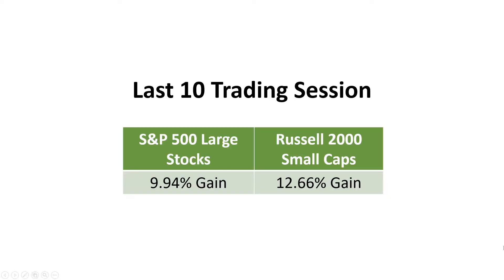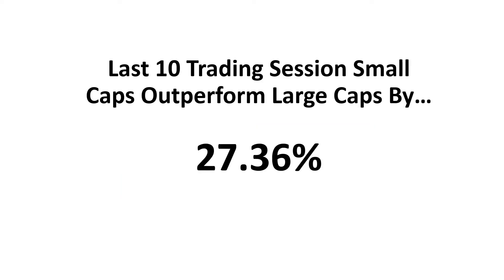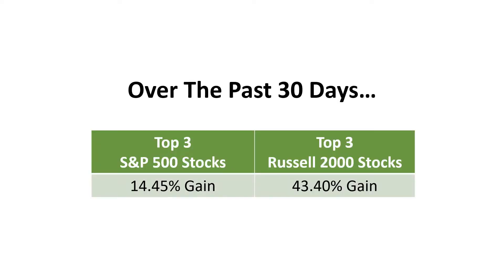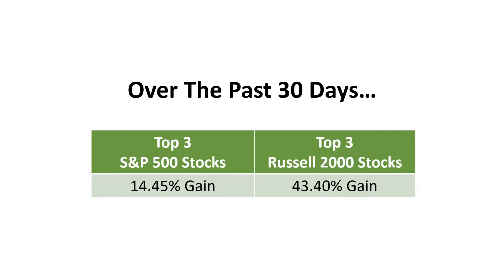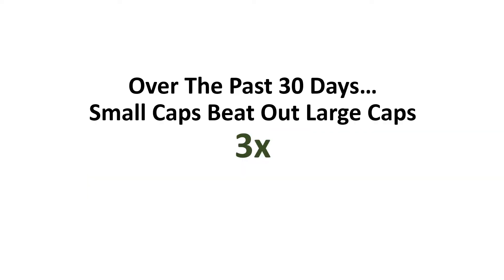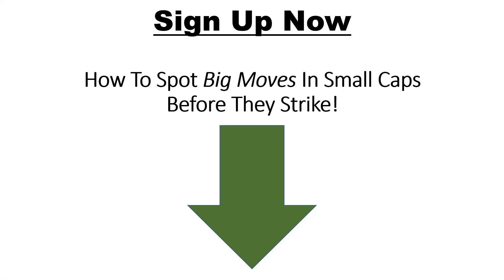Roger Scott - Small Caps Are Our Golden Ticket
It’s time to jump back into the markets — and small caps are our golden ticket.

In today's video, I’ll show you how to use small-cap stocks to predict breakouts BEFORE they occur. You’ll learn how I identify trades that generate over 1,000% gains … and how you can do it, too.